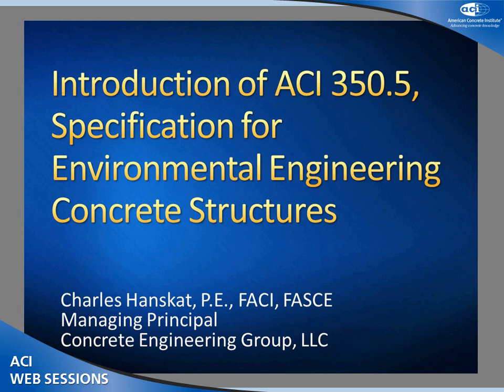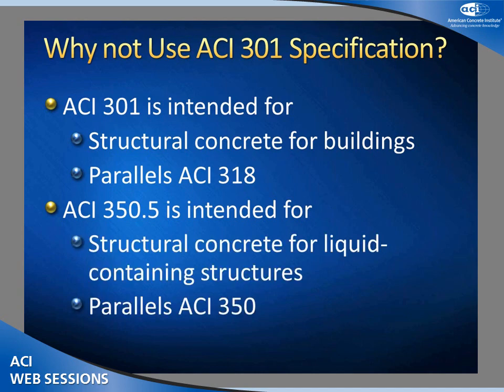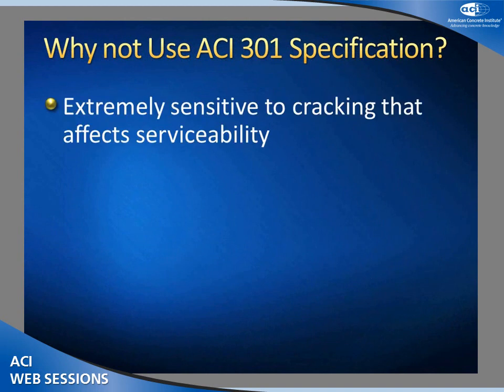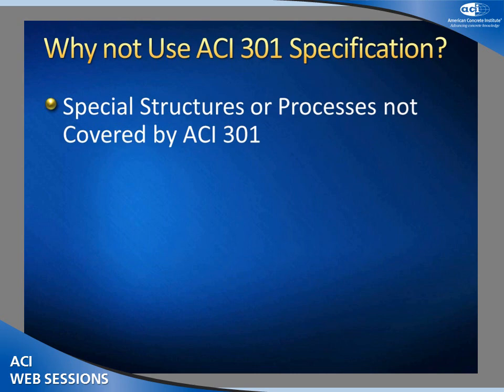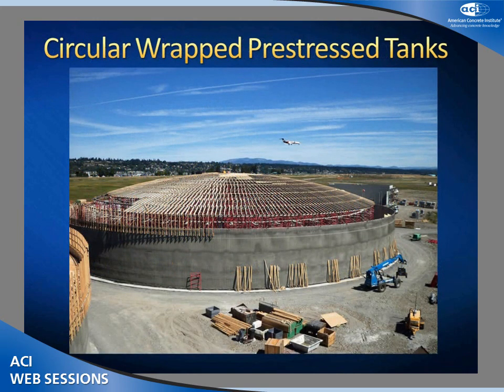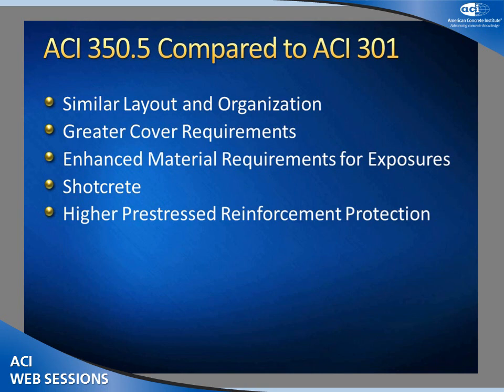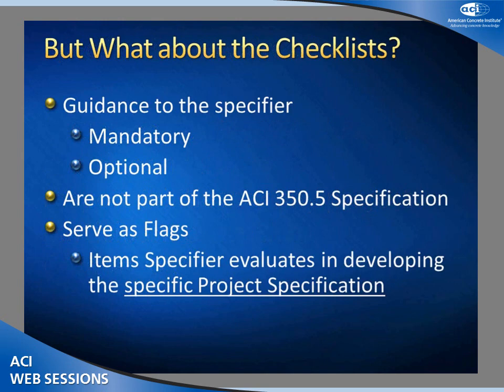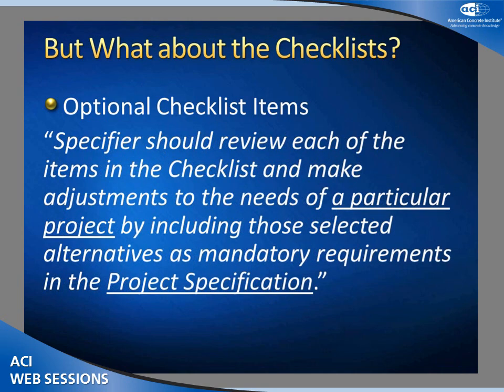Introduction of ACI 350.5, Specification for Environmental Engineering Concrete Structures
Charles S. Hanskat, Managing Principal, Hanskat Consulting Group, Northbrook, IL

The objective of this session is to present the latest analytical procedures, experimental findings, and construction practice issues related to liquid-containing structures (LCS). In these structures, issues related to crack and leakage control criteria under hydrostatic
and seismic loading are of main concern. An improved understanding of the behavior of these types of structures is necessary to ensure safe and cost-effective standards. As such, simplified design procedures based on performance criteria can be developed to
design and construct LCS efficiently and economically.